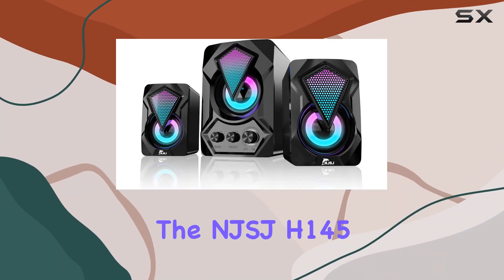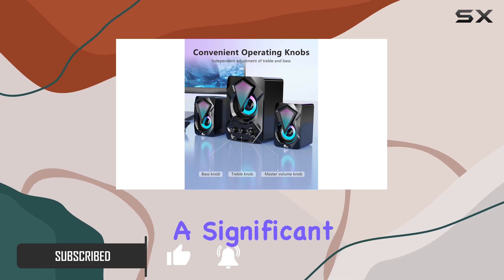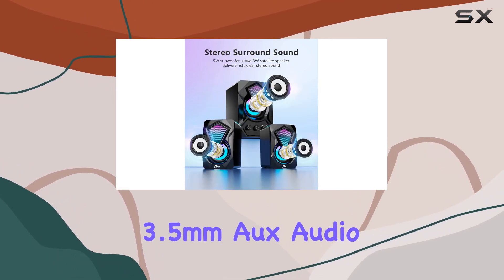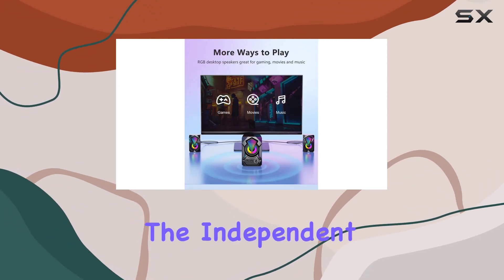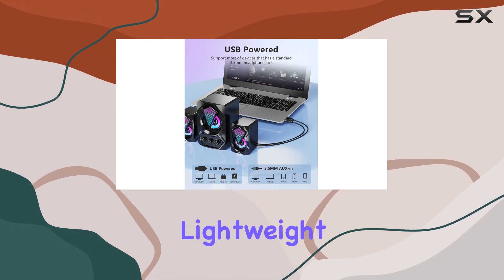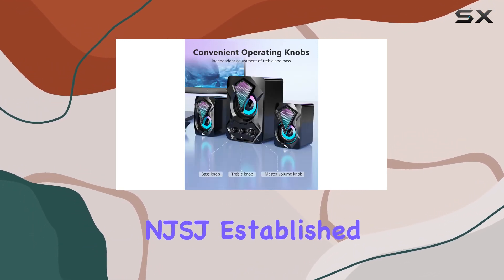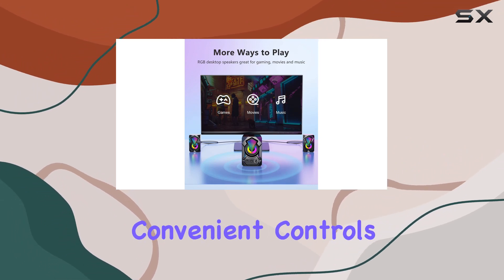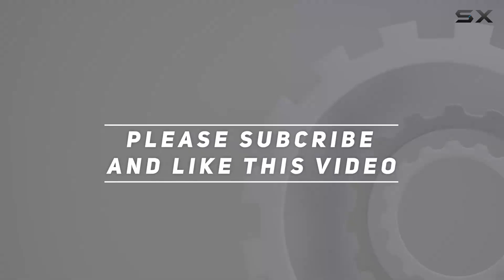NJSJ H145 2.1 USB-Powered Desktop Speakers with RGB Light Review.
0:00 Intro
0:06 Review

Things that we mentioned in this video:
NJSJ Computer Speakers, 2.1 : B0B84TTFWG